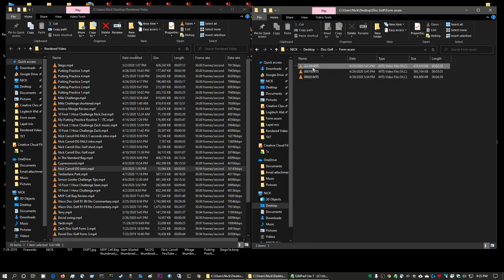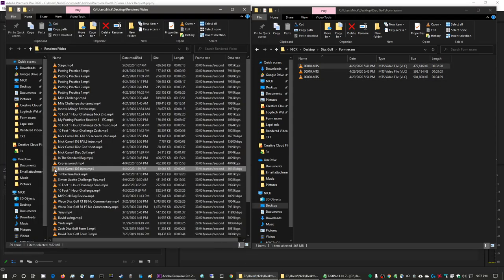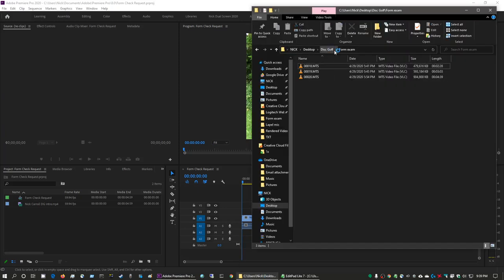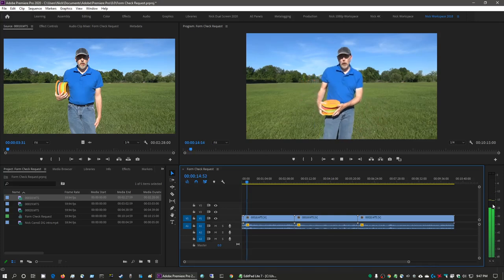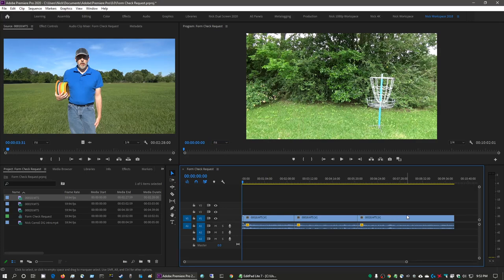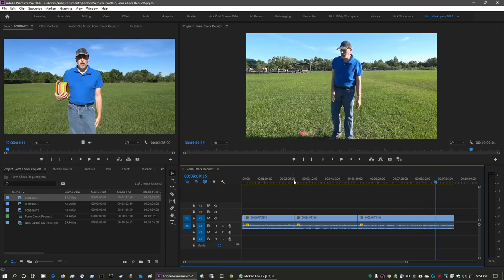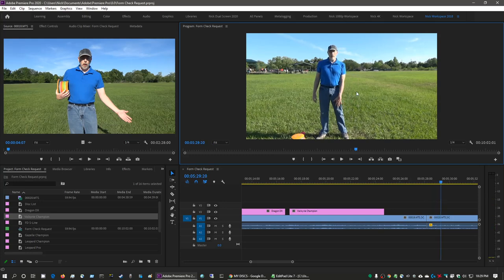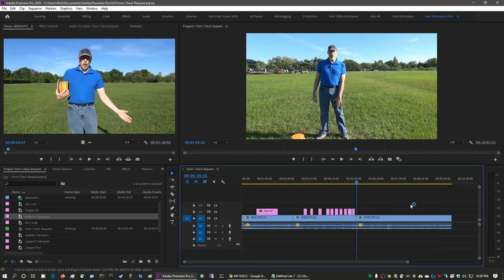My Video Production Process - Watch me edit a video!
In this video I walk through the process of video production and content creation from the point of view of a YouTuber. I create a video using footage from my camcorder and webcam, import into Adobe CC Premiere Pro, and then explain my methodology. You see an entire 10 minute video edited in about 1 hour, ready for upload by the end.

This is a different type of video. I want people who make videos to have an idea of what the process is, specifically my process, and work to build their own process in ways that are better than they currently are. I am not necessarily going to do what I do the best way, and I don’t have all the shortcuts memorized, and I have no doubt my process is not optimized. But it works, and while it can improve, it might show you some things that can help you improve, and you might even comment below and tell me ways I can make this better.